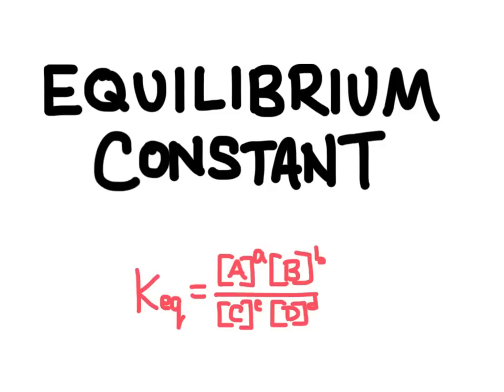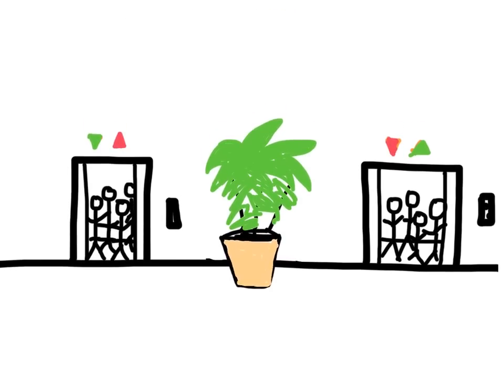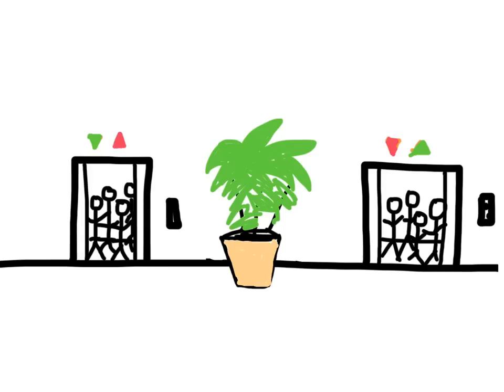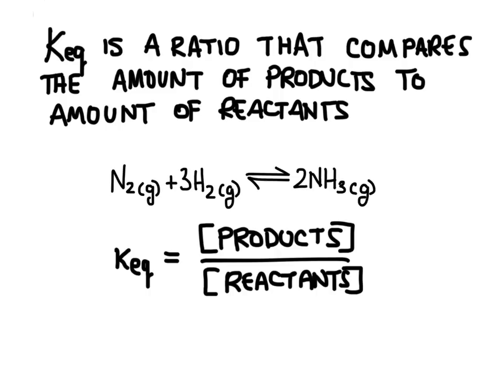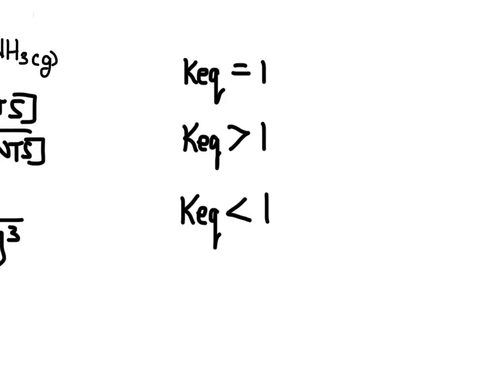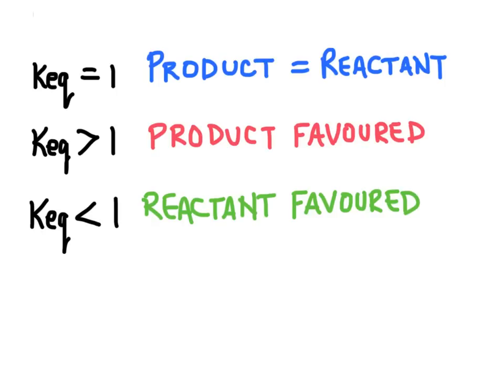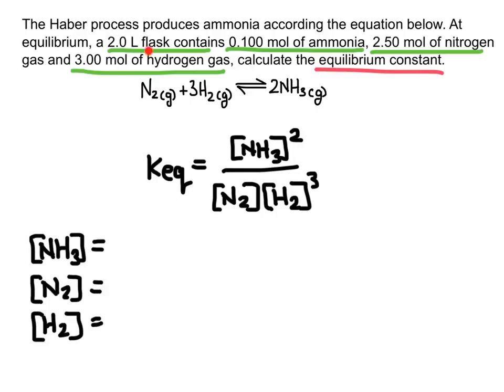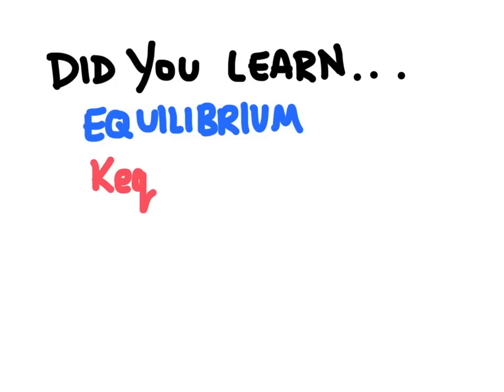Equilibrium Constants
Some chemical reactions are reversible. Which means they go in the forward and reverse direction at the same time. Equilibrium is when the forward reaction is equal to the reverse reaction.

In this video we will learn what equilibrium is and how to calculate equilibrium constants.